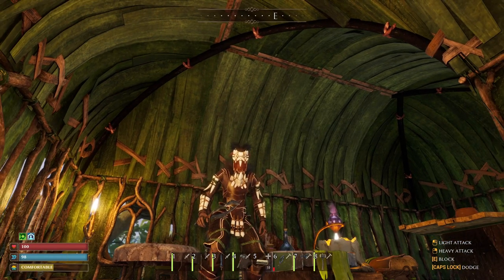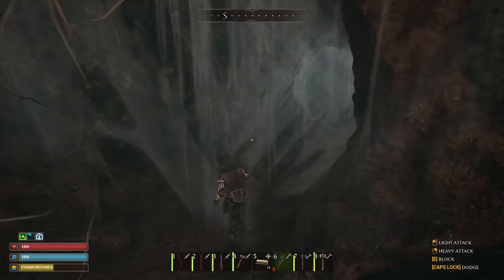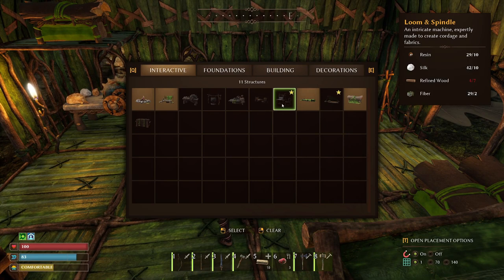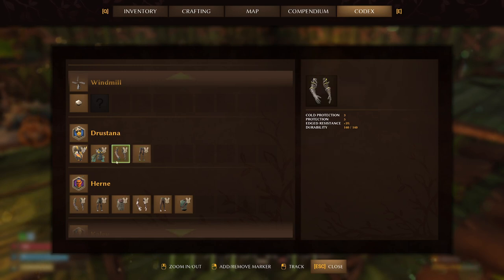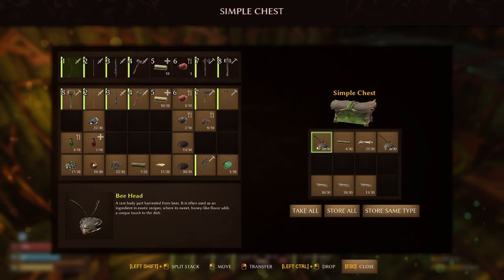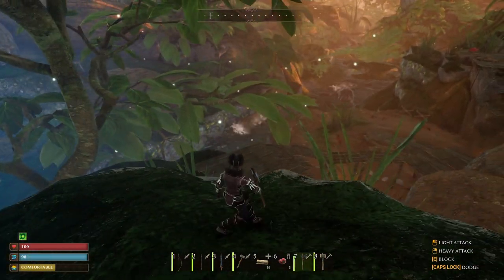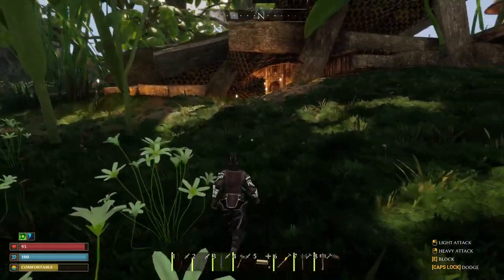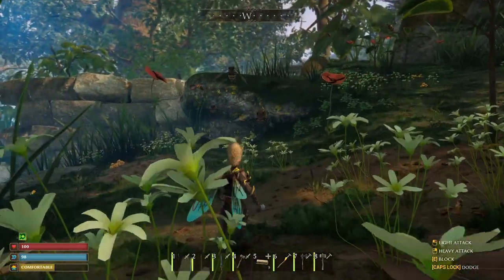BEE ARMOR! Let's Play Smalland! E11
Time to add a new series to the channel! This game has been on my Steam "wish list" for some time, so let's get to it!

"Experience a big adventure on a tiny scale! Preparation is key when you're this small & at the bottom of the food chain. Craft weapons & armour, tame & ride creatures, build encampments & explore a strange new land." Steam